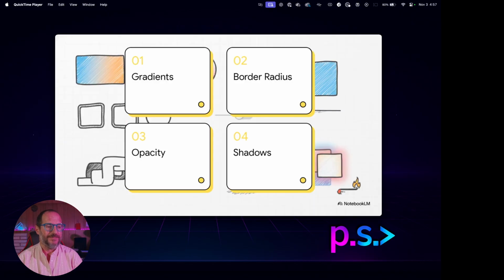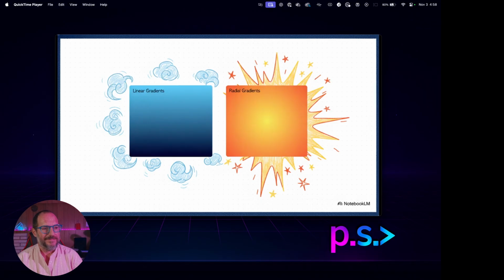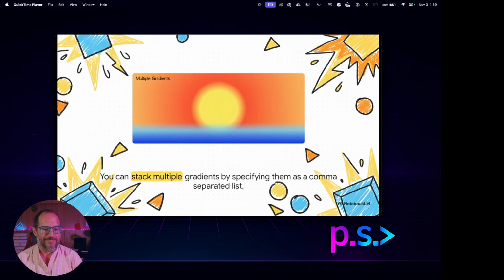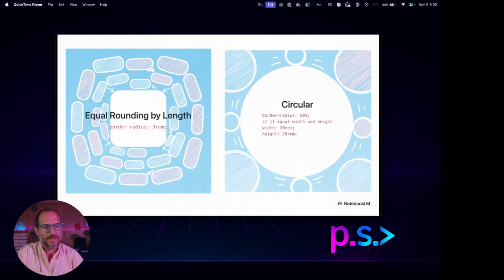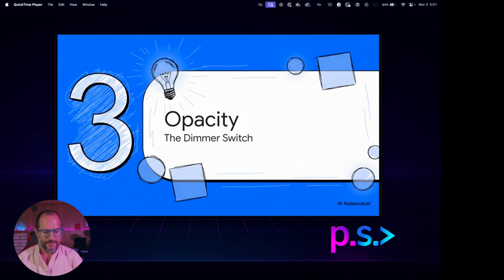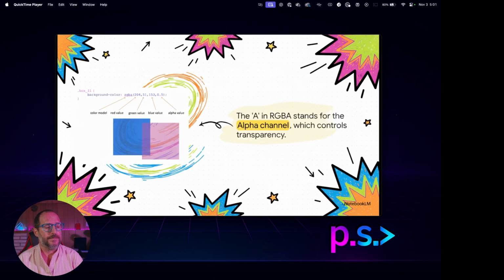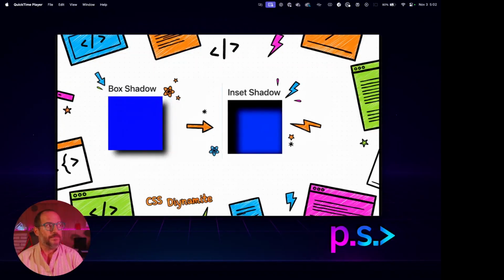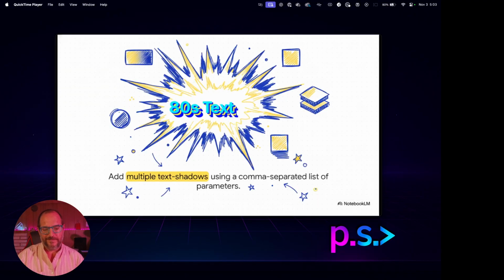CSS Dynamite 💥 — Explosive Web Visuals with Professor Solo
🎬 CSS Dynamite 💥 — Explosive Visuals with Professor Solo

Get ready to ignite your CSS skills. In this episode of WebDev TnT, Professor Solo lights the fuse on gradients, border radius, opacity, and shadows — the visual tricks that make any design pop right off the page.

This lesson’s video was generated using Notebook LM from my own lesson notes — AI meets web-dev education. Then I step in to guide you through each concept and why these seemingly simple properties matter in professional design.

How to create rich CSS gradients that blend seamlessly

Making elements feel tactile with border-radius and shadows

Using opacity for depth and hierarchy

Practical design principles for clean, readable UIs

💻 Code & Resources

Follow along for more web-dev edutainment, hands-on demos, and AI-powered teaching experiments.

🎵 Sign-off: p.s., keep learning.